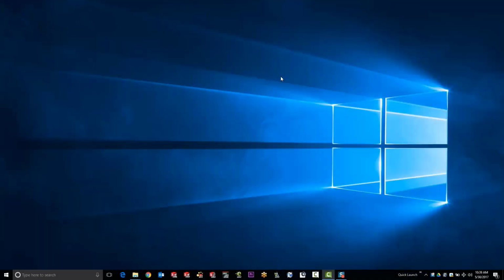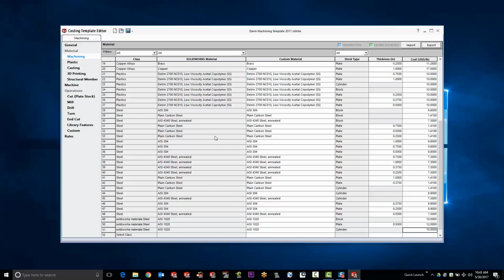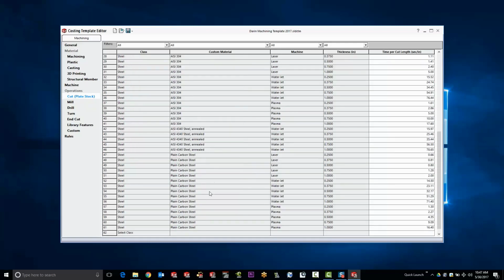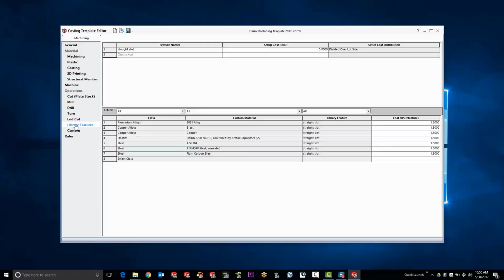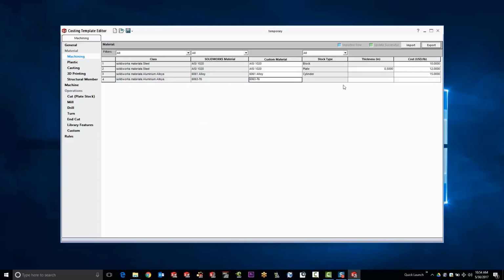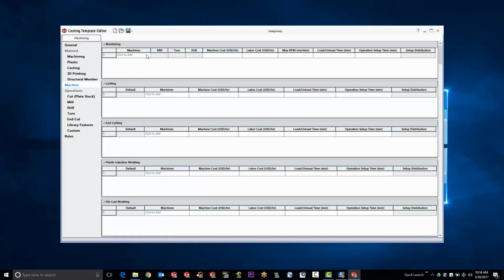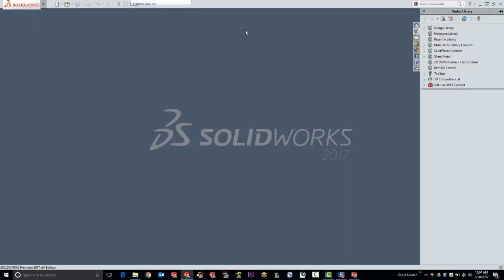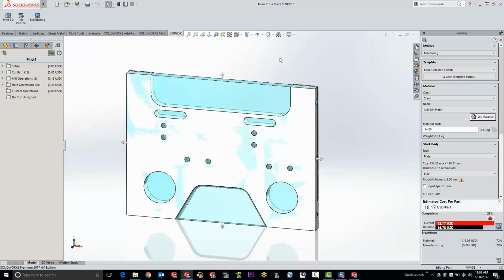SOLIDWORKS Tutorial - Costing Template Setup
Let's be honest. Cost Estimation is SCARY!! Manual Costing can vary greatly from job to job, and if more than one person at a company does it, then forget about consistency all together! Providing an inaccurate estimate can lose a job 2 ways. either by pricing your way OUT of a job or Losing money on a job you wish you hadn't "won"!!

With SOLIDWORKS Costing, you can eliminate the stress and variability of the task by automating the process of Cost Estimation on Sheet Metal Parts, Milled and Turned Parts, Plastic and 3D Printed parts, and Weldments.

Using the same 'setting' from job to job gain instant repeatability, while greatly reducing the time it takes to manually determine what one 'thinks' the part will cost.

We need to take into account things like Stock Material Costs your company uses, what setup and run operations cost, the Material Removal Rates and Cutting Speeds or your unique equipment, and even Scrap Costs, Secondary operations like plating and deburring, and even Discount costs can be account for, all AUTOMATICALLY!!

In this video we cover how to setup and capture the variables necessary to properly estimate the material and manufacturing costs on several types of geometries.